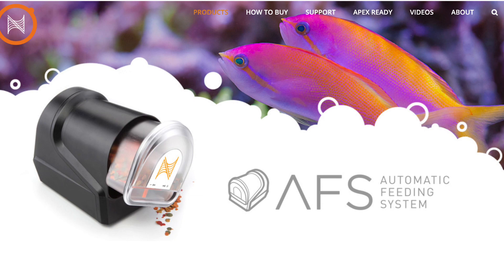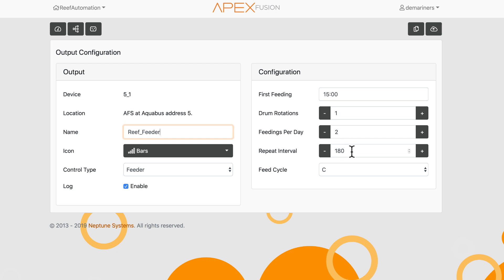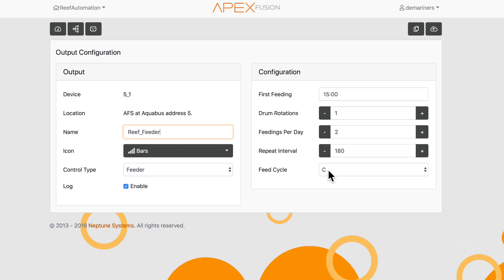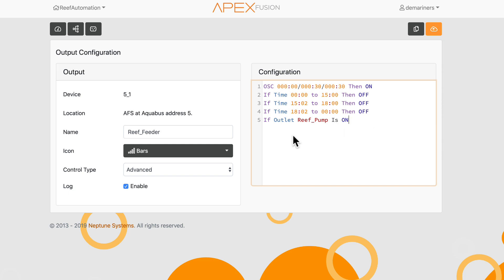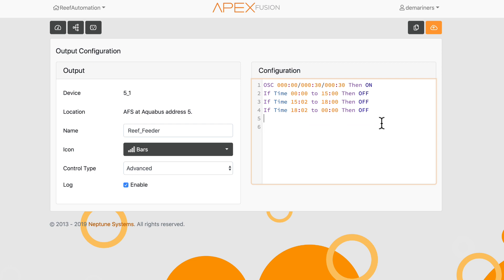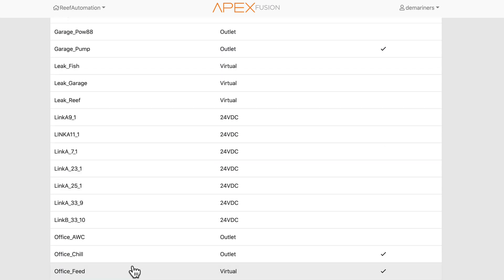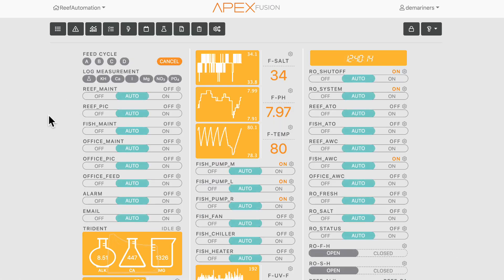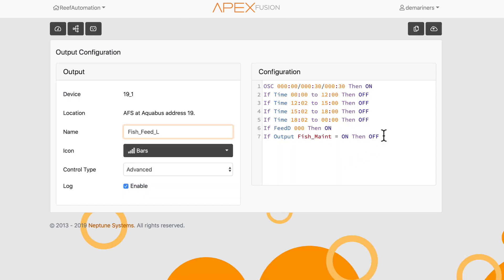Neptune Systems Apex Tutorials - Auto Feeder Programming (AFS)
How to program your Neptune auto feeder (AFS).